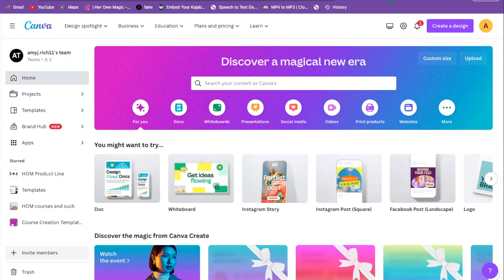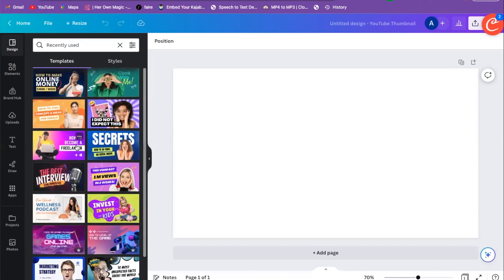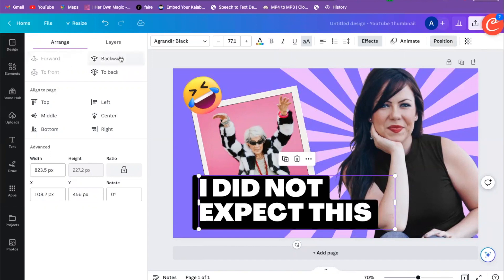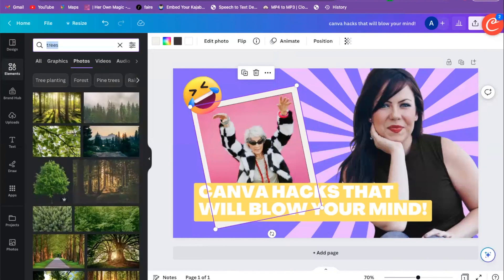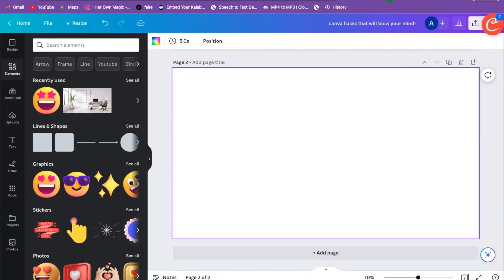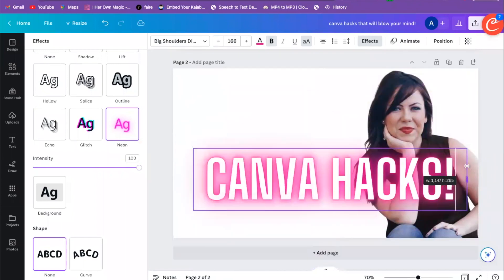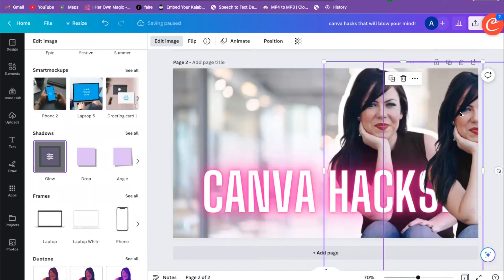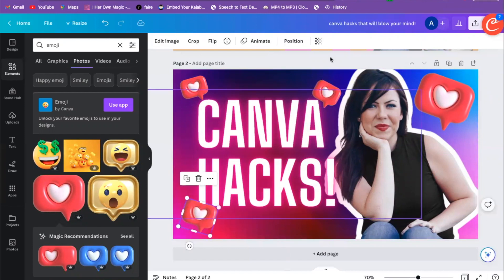The EASIEST Way to Make a YouTube Thumbnail | Tutorial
Learn how to make a YouTube thumbnail using the free software CANVA!

ADDITIONAL HELPFUL RESOURCES TO GET YOU
STARTED CREATING AND SELLING ONLINE 👇🏻👇🏻👇🏻

🛑 GRAB YOUR FREEBIE - 65 DIGITAL PRODUCT IDEAS YOU CAN CREATE AND SELL

Below is a list of helpful resources to get you started creating digital/physical products.

👉🏻 LEARN TO SELL ON ETSY!

🎉 FREE ETSY LISTINGS
use code 100newforetsy